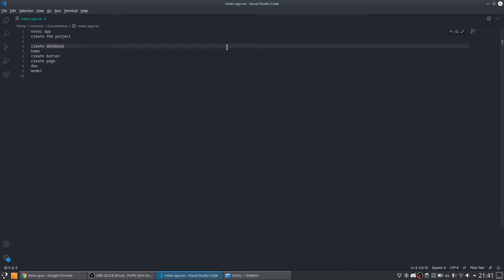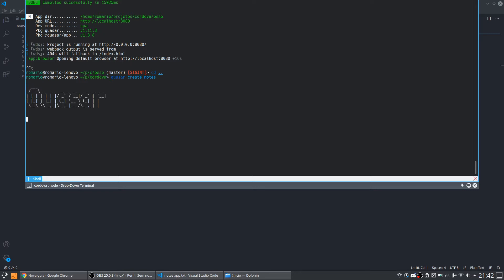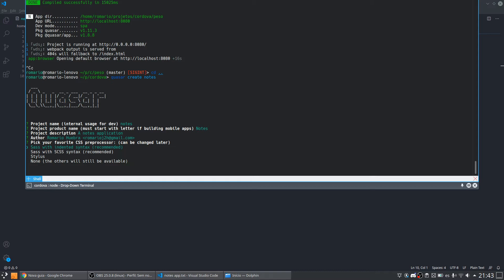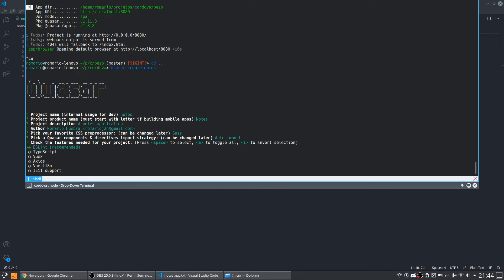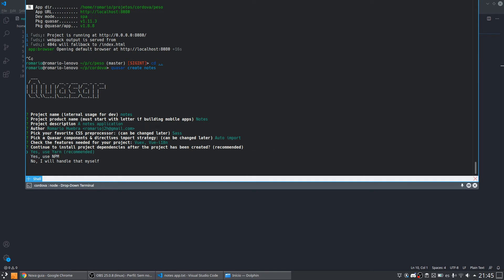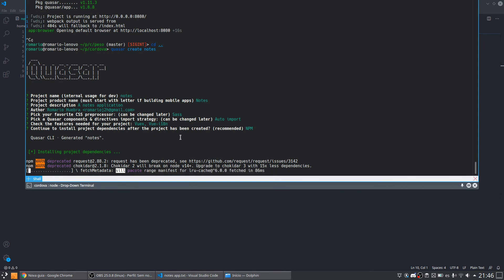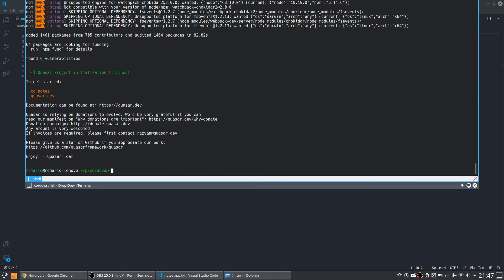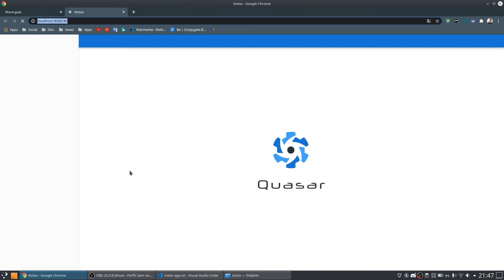#3 Creating the project using Quasar CLI - Notes app using Vue, Quasar, Dexie.js, Vue-i18n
In this video I'm the project using Quasar CLI, explaining what which option means.
Notes app using Vue, Quasar, Dexie.js, Vue-i18n for SPA, PWA, Electron and Android